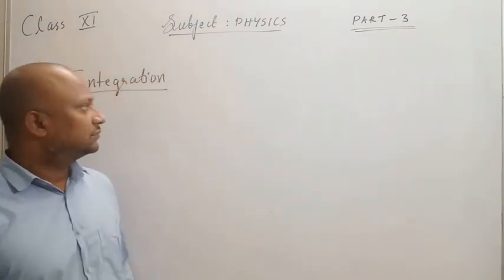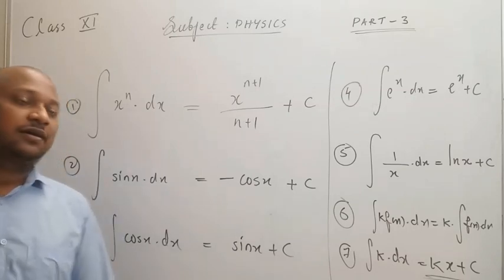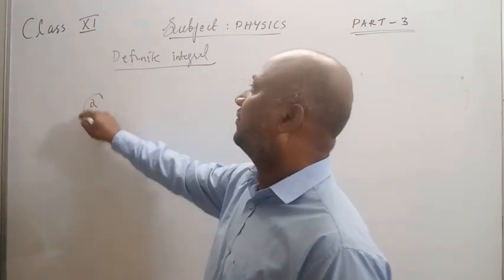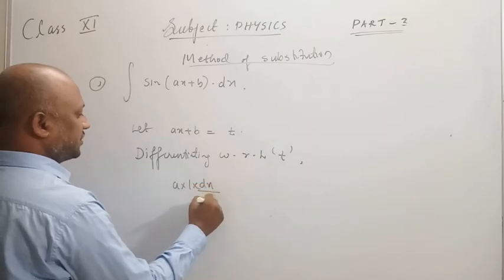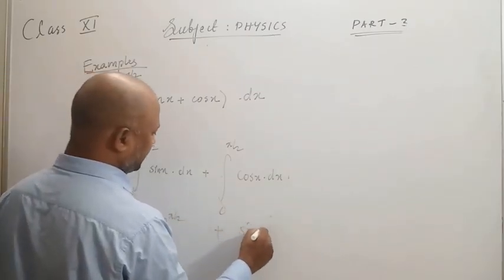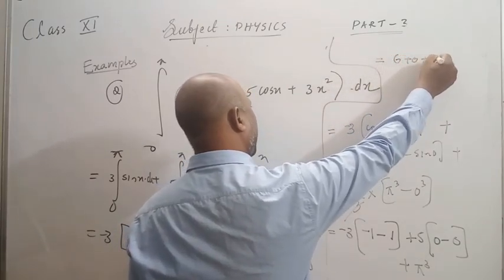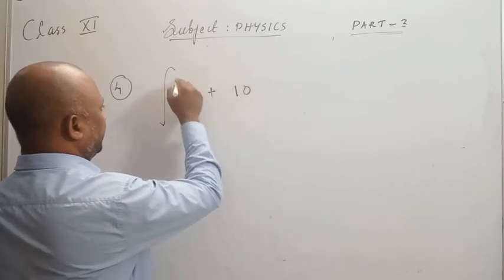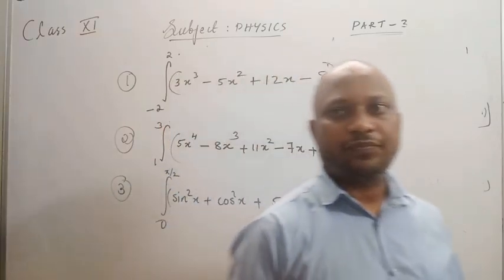Class XI - Physics - Chapter 1 - Physical world and mathematical tools: Part V